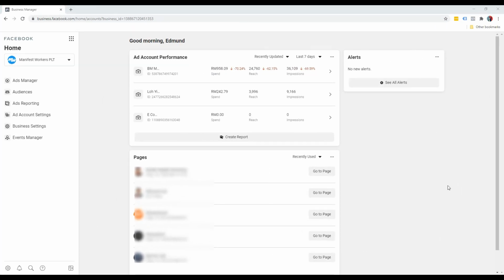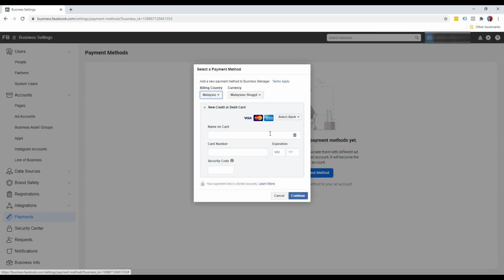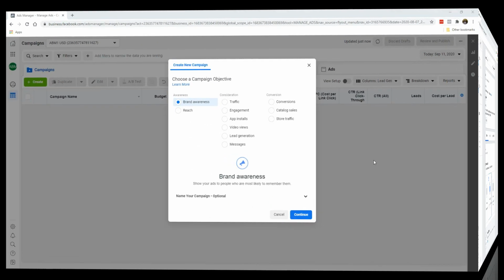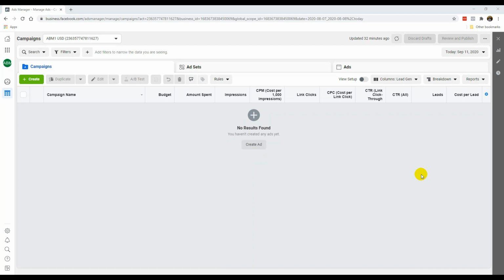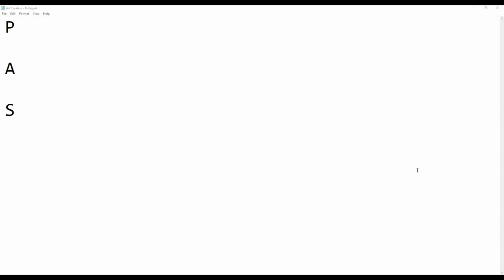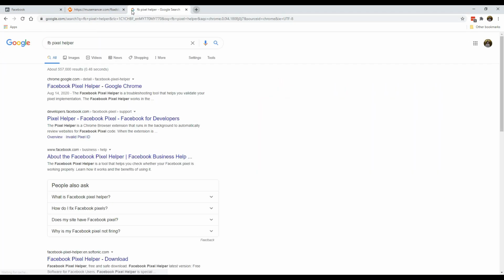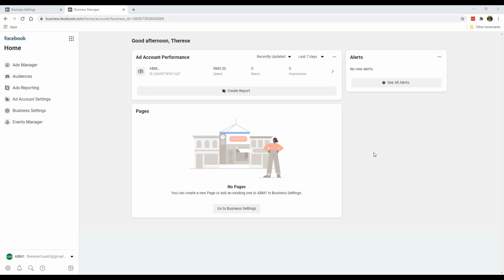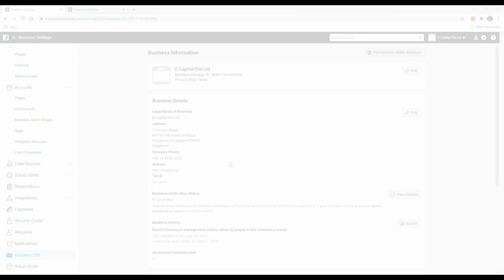Facebook AD Secrets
🔑 Unlock the world of Facebook advertising with 'Facebook Ad Secrets'! This video is a goldmine of insider knowledge and strategies for mastering Facebook ads. Learn about targeting secrets, cost-effective ad creation, and how to boost engagement and conversions. Whether you're a small business owner or a digital marketing enthusiast, this video will arm you with the tools and insights needed to excel in Facebook advertising. 🌟

👩‍💻 Dive deeper into the secrets of digital marketing with more courses available at freedigital.courses.